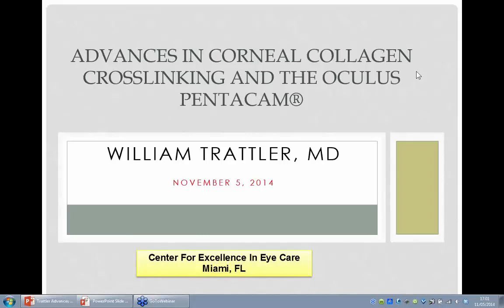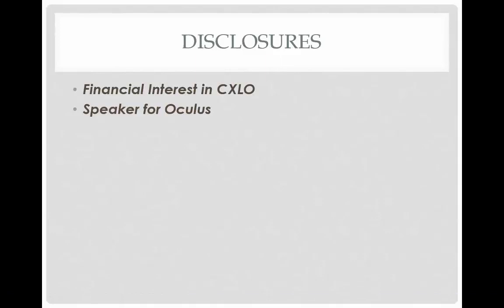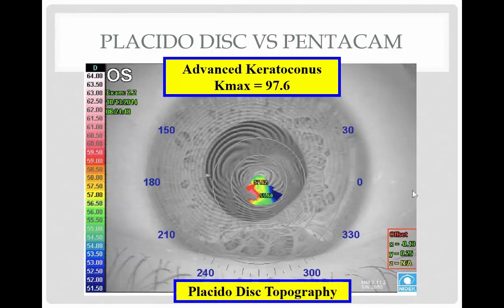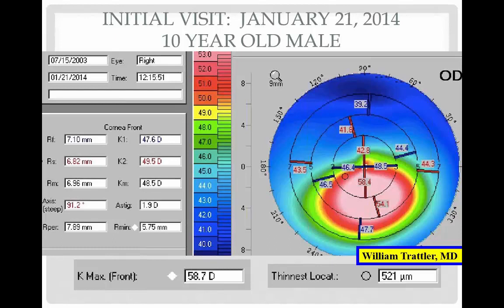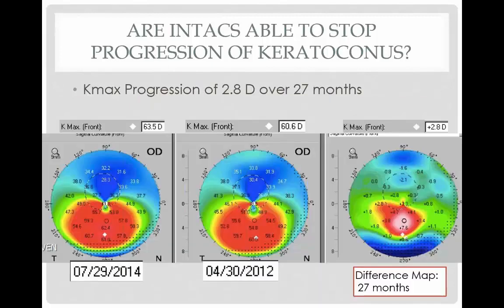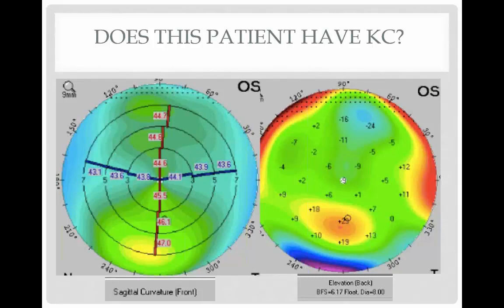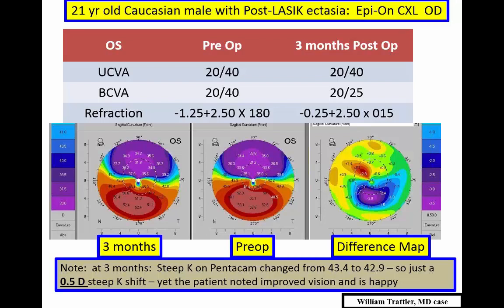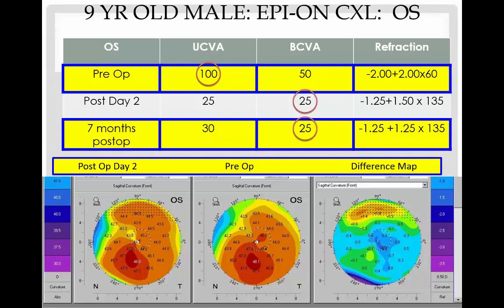[Online Seminar] William Trattler: Advances in Corneal Collagen Crosslinking and the Pentacam®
This webcast was held on November 05, 2014 by Dr. William Trattler, M.D.